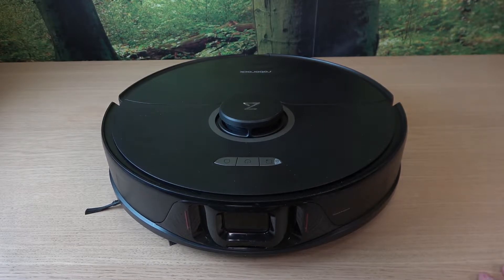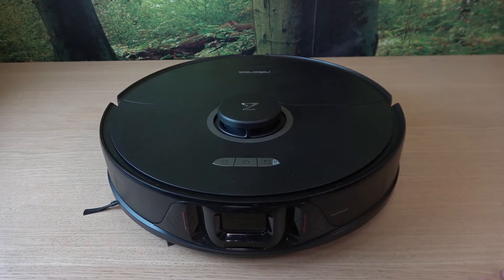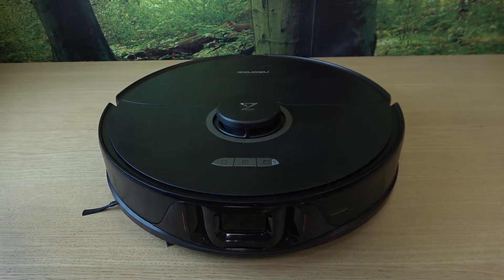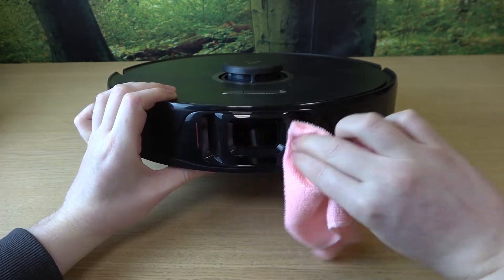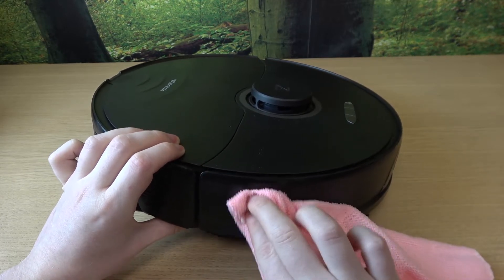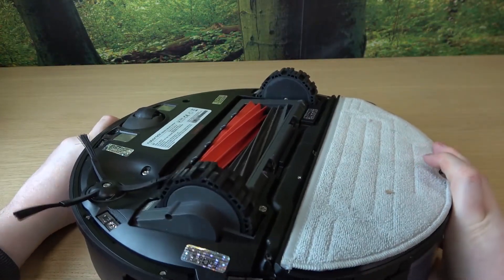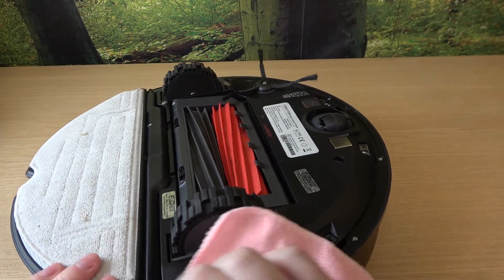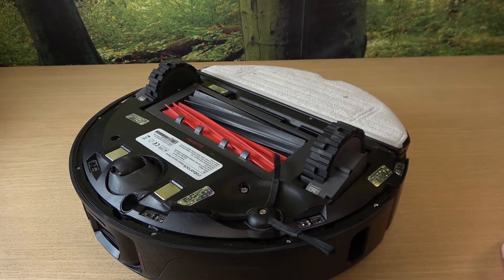How to Clean Sensors on Roborock S8?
Find out more:
Keep your Roborock S8 operating at peak efficiency by learning how to properly clean its sensors. Over time, dust, debris, and dirt can accumulate on the sensors, hindering the robot vacuum's ability to navigate and clean effectively. This tutorial provides clear, step-by-step instructions on how to clean the sensors of your Roborock S8, ensuring that it continues to deliver exceptional cleaning performance for years to come.

Why is it important to clean the sensors on my Roborock S8 robot vacuum?
What are the different types of sensors on the Roborock S8, and how do they contribute to its performance?
Can you walk me through the process of identifying the sensors that need cleaning on my Roborock S8?
Are there any tools or cleaning solutions I should use to clean the sensors safely and effectively?
How frequently should I clean the sensors on my Roborock S8 to maintain optimal performance?